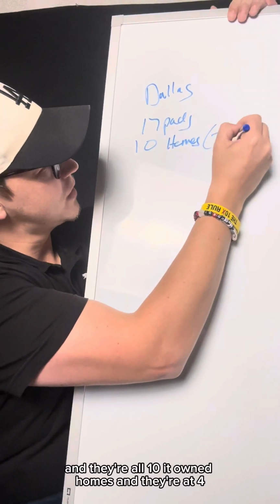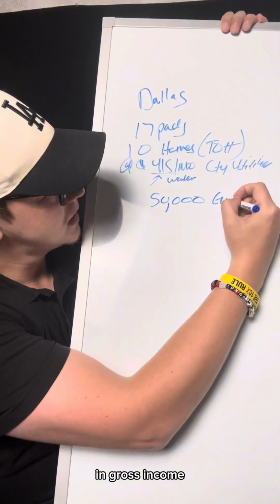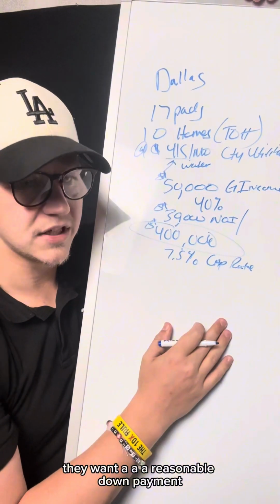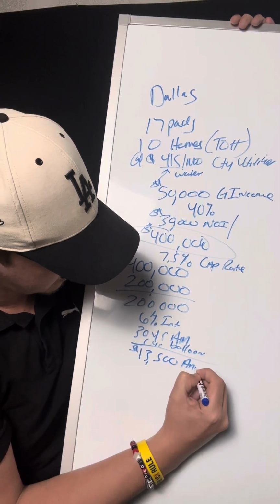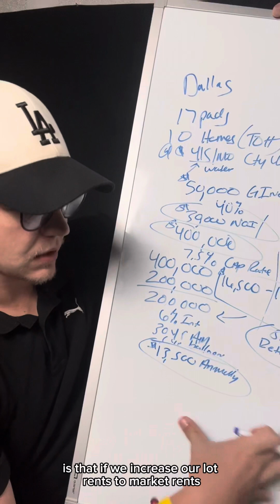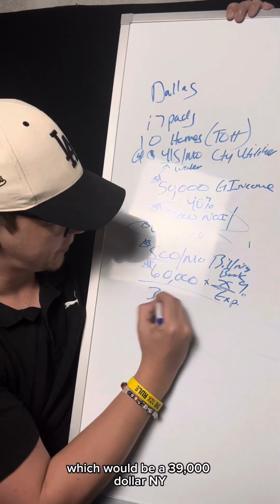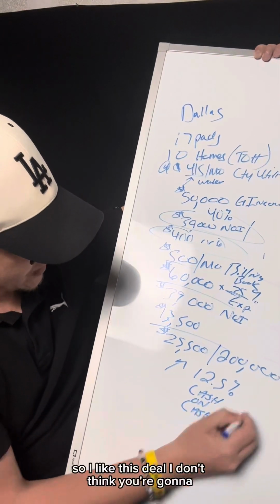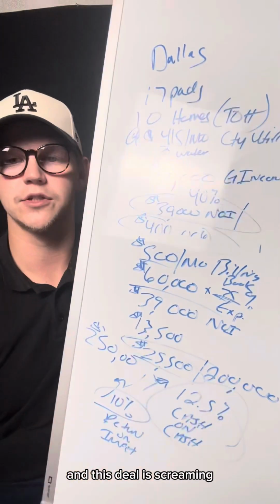Underwriting A Mobile Home Park | How To Increase Value